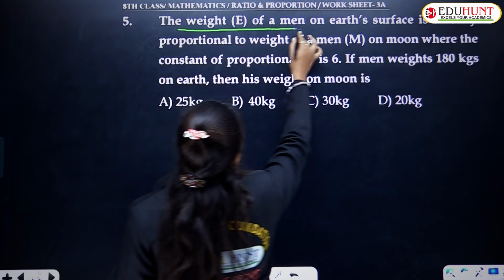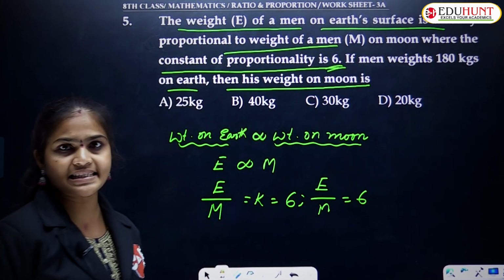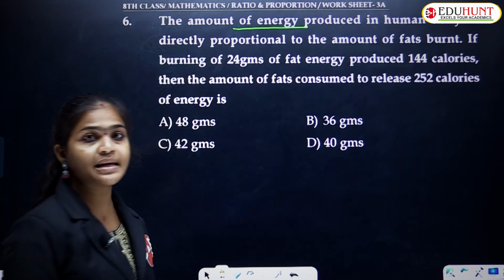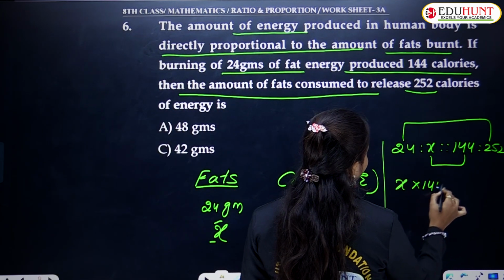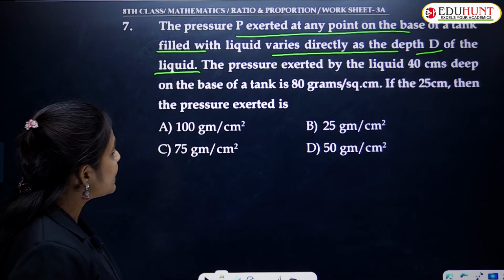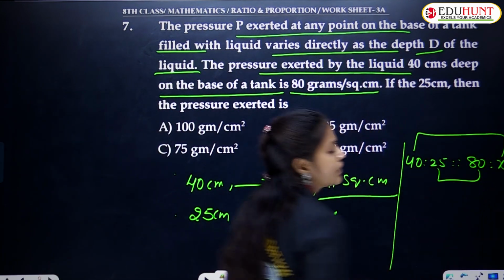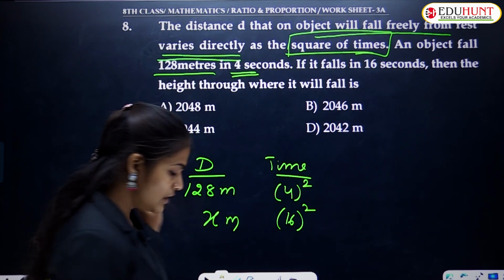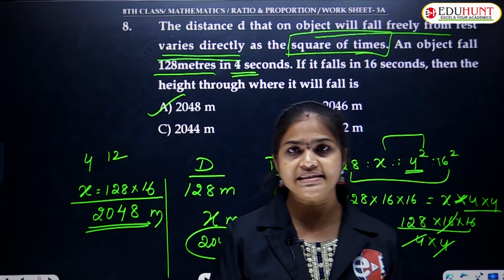10 . RATIO & PROPORTION | WORK SHEET-3A | QS.NO 05-08 | MATHEMATICS | CEAM | 8TH CLASS